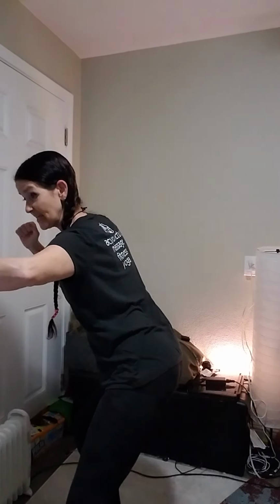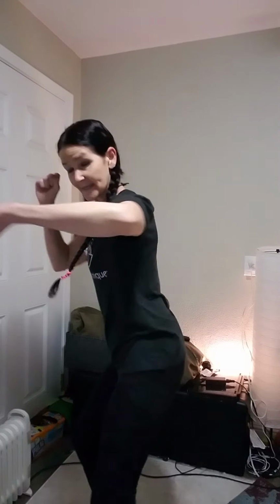Cardio kick boxing Martial Arts style!!!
Have fun doing cardio! Time flies when you enjoy what you do...☯️☮🤗